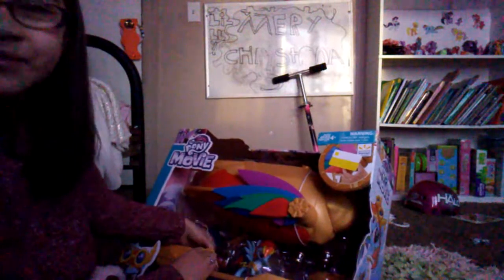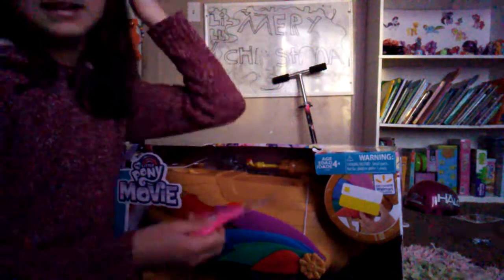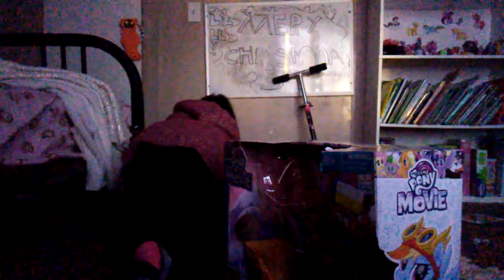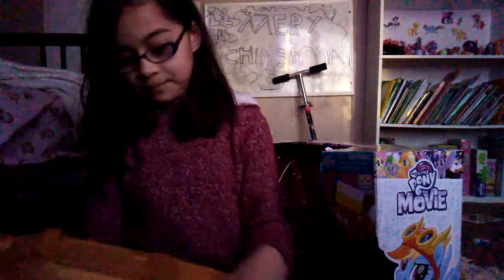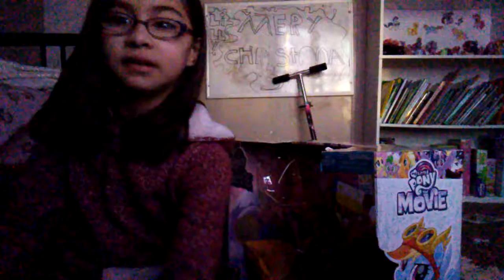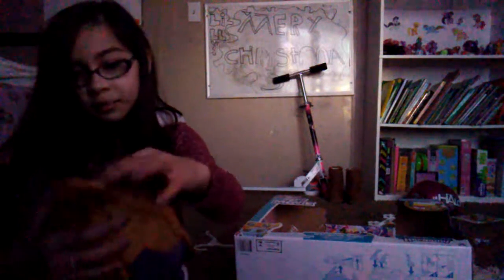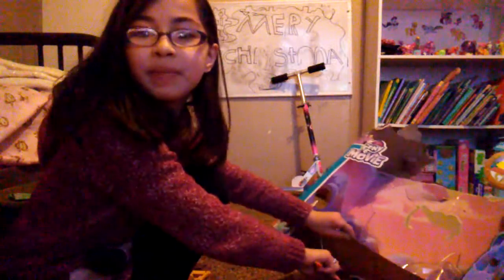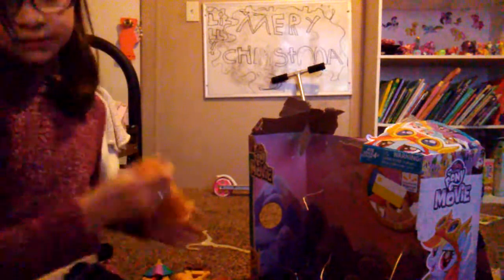Unboxing mlp ship